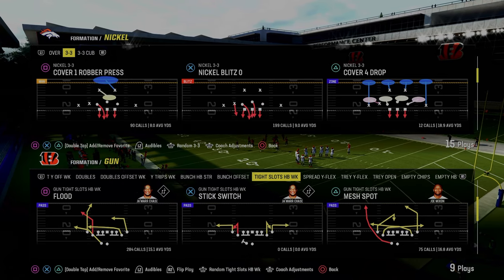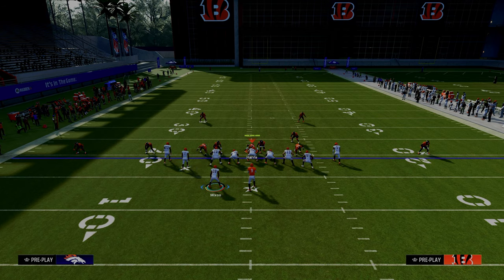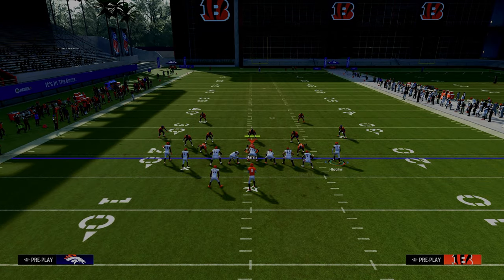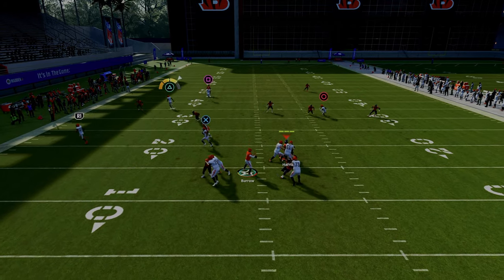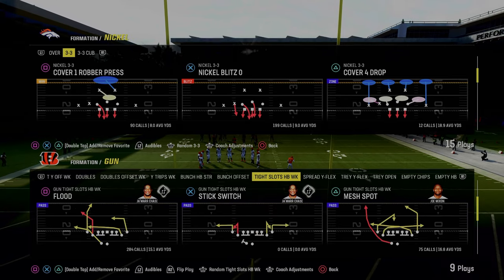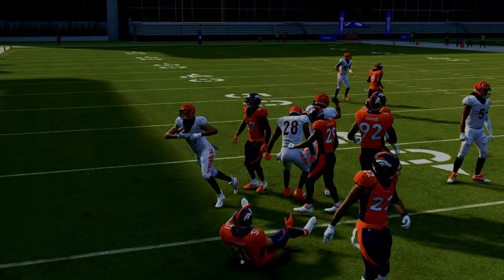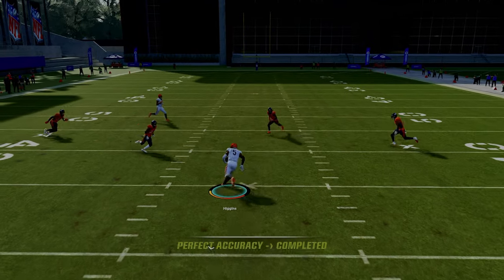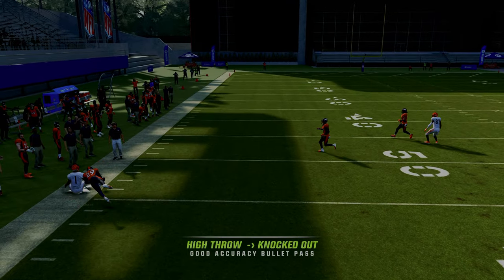Madden 24 Tips - How To FLOOD Zones In Madden